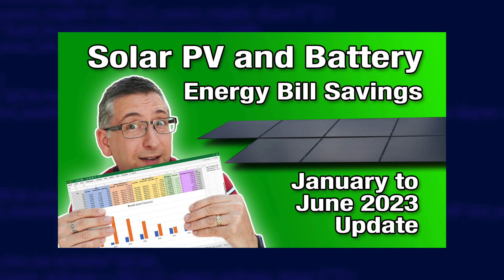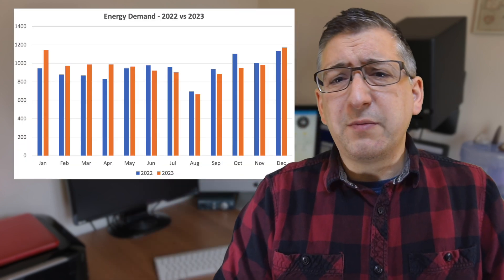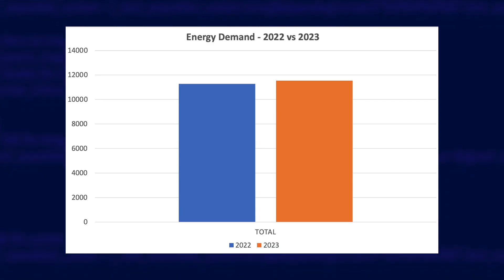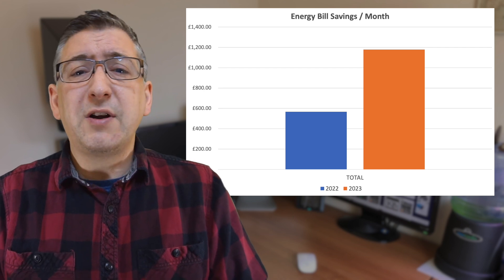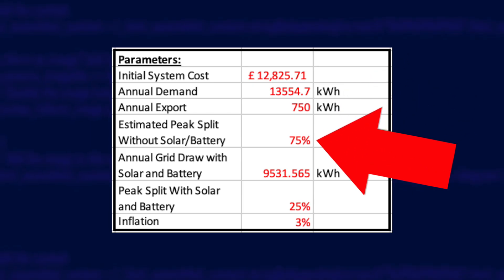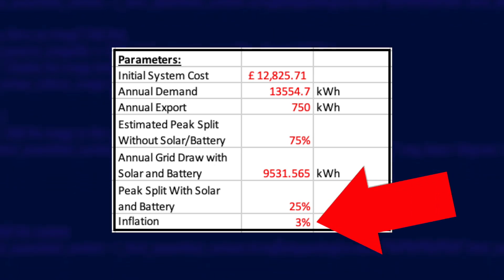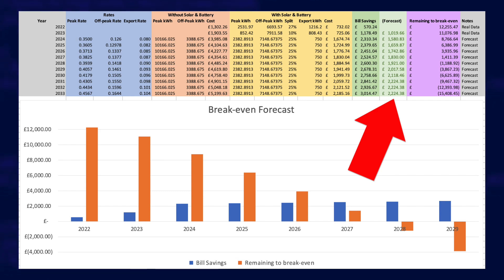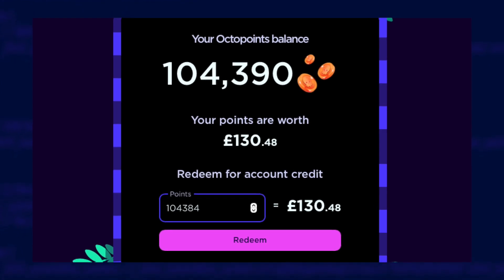Solar PV and Battery Payback Progress (End of 2023 Update)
How much did my solar and battery kit save me off my energy bills in the whole of 2023? Are my initial return on investment / payback predictions on track? Let's look at the data and find out...